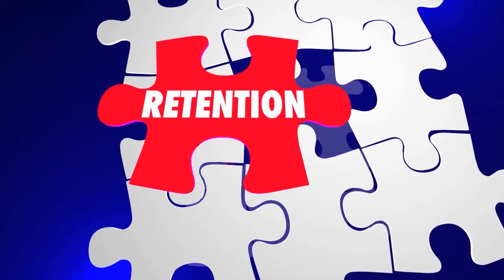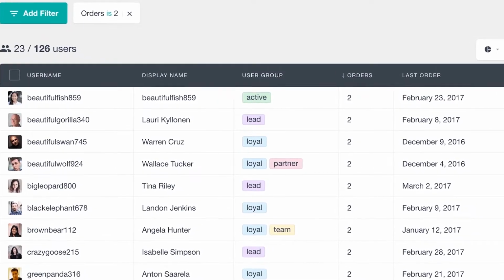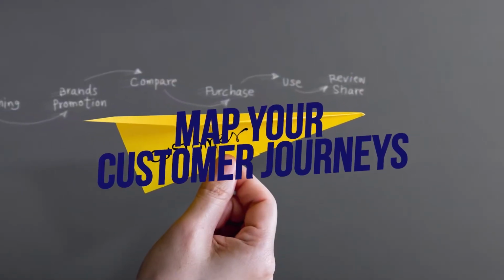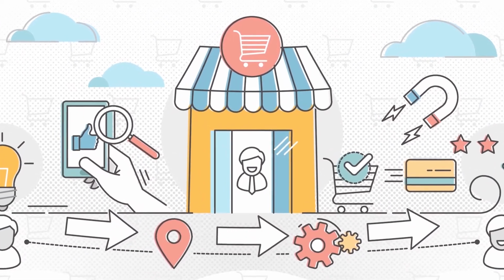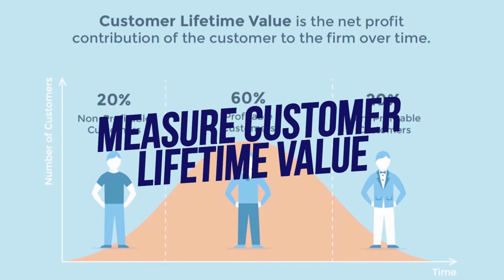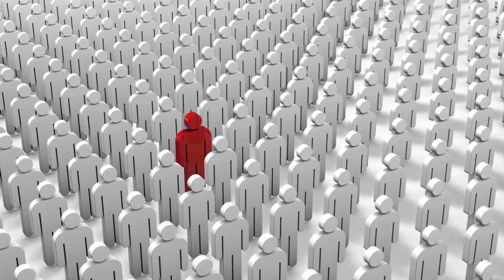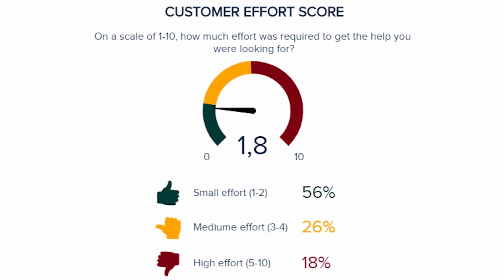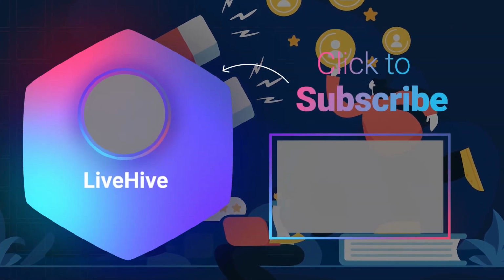Customer Retention Strategies for Success You Wish You Knew Before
Welcome to Live Hive Channel! Live Hive is a channel that helps Small to Medium Sized Enterprises (SMEs) utilize branded games to maximize their sales and marketing efforts.

The customer that you have are the best shot in maximizing your revenue as well as making the business highly profitable! In many different ways, improving customer success and relations and improving sales comes down to creating and maintaining the bulletproof customer experience.
Customer retention refers to a company's ability to keep its customers over time, which in turn means they continue to buy the products and services.